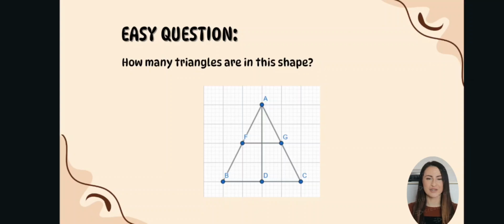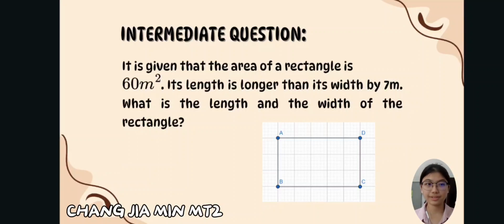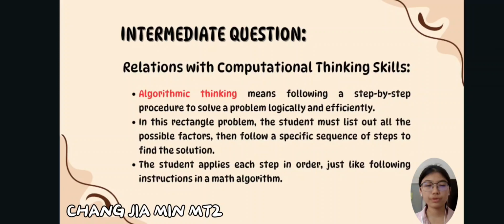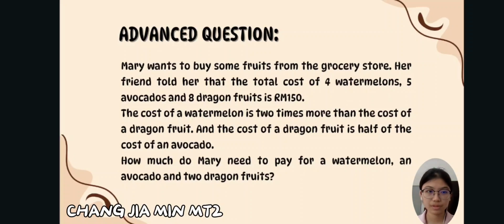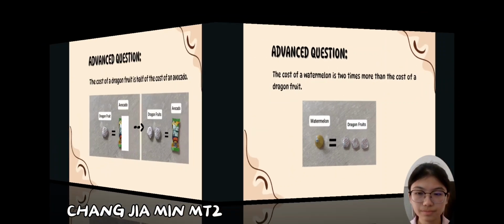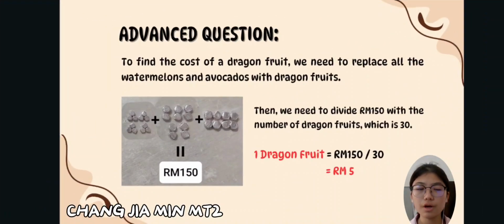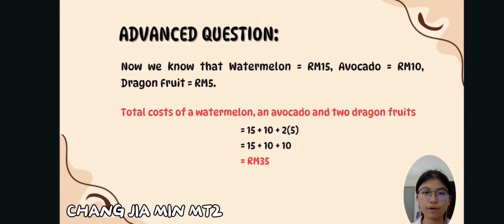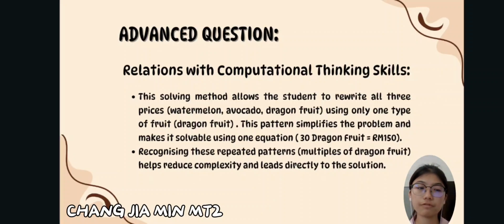MTES1142 COMPUTATIONAL THINKING IN MATHEMATICS TASK 3B.